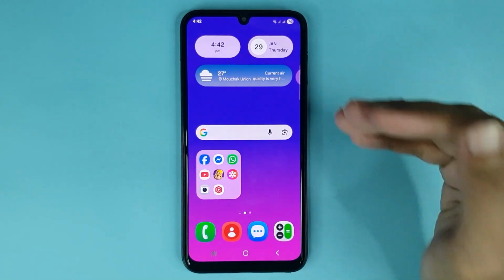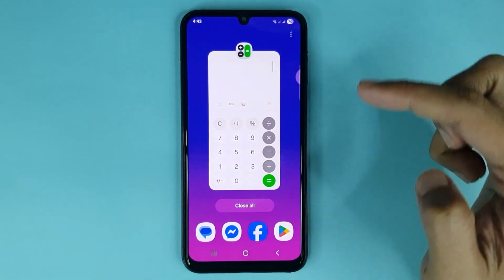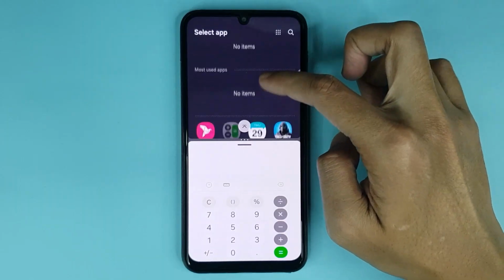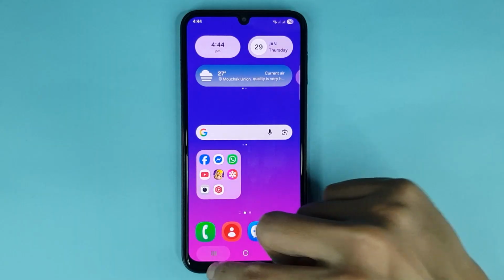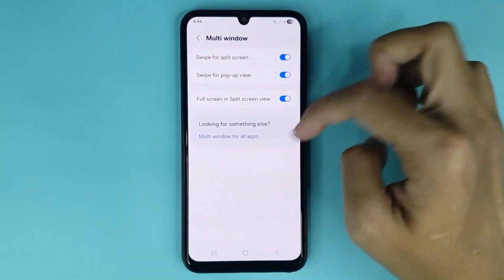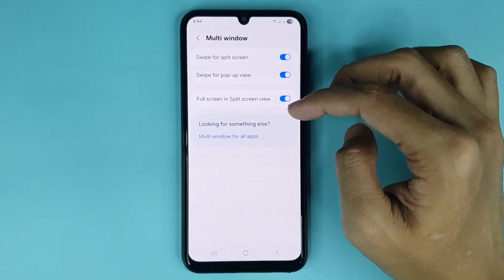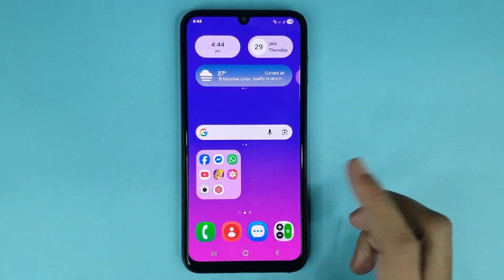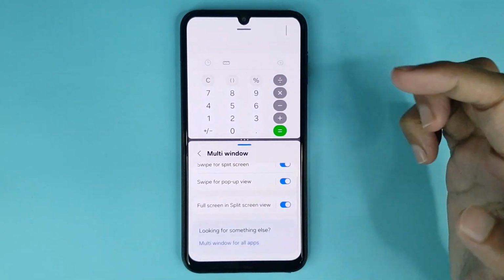How to Spilt Screen on Android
A quick guide on how to spilt screen in your Android phone.